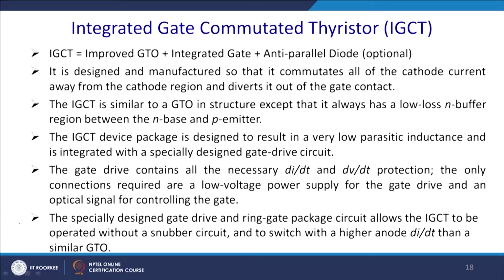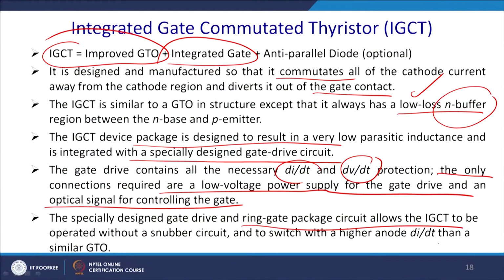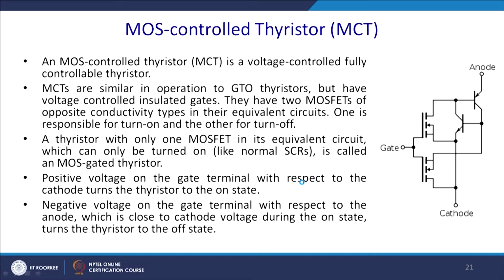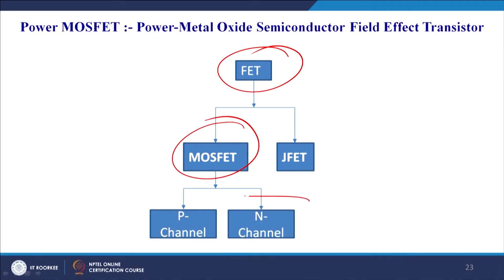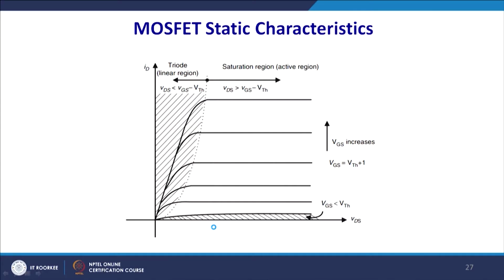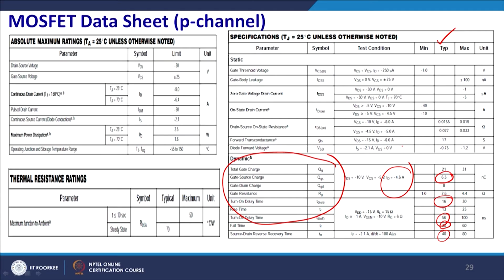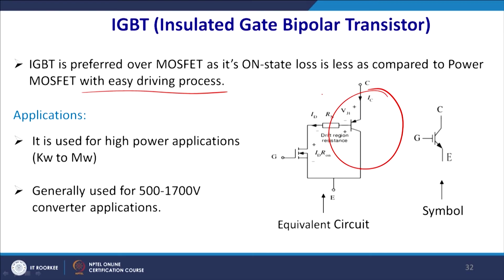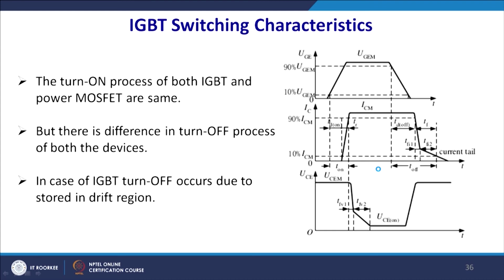Device Physics IV